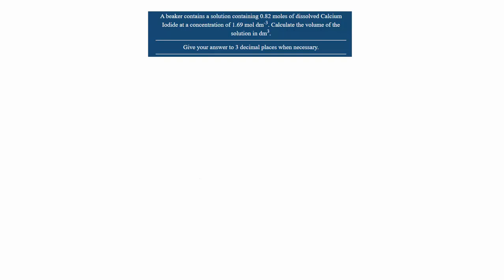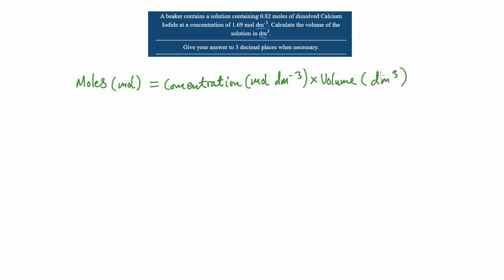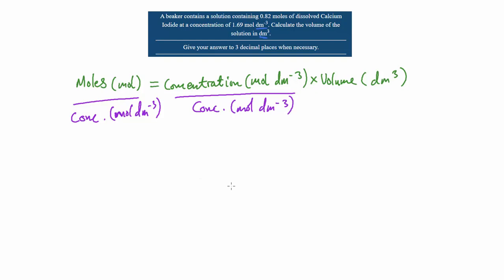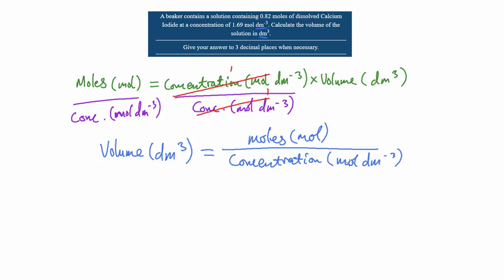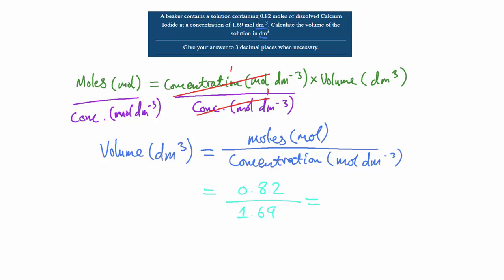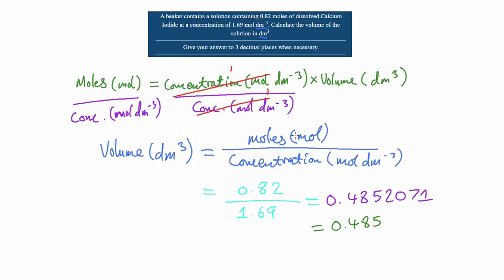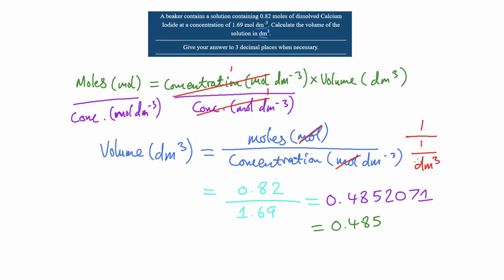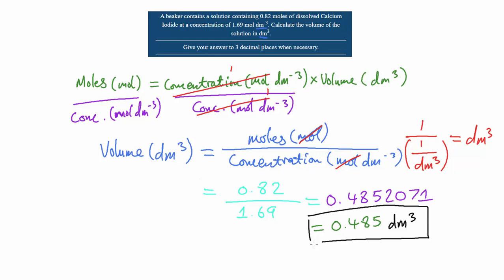Volume (dm³) from Moles and Concentration - Moles and Concentration (5)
In this short walkthrough, we solve a Moles and Concentration question involving a given amount of substance and concentration of a solution containing Calcium Iodide.